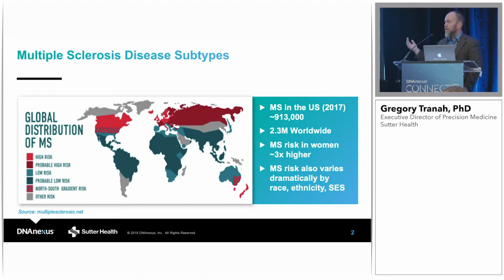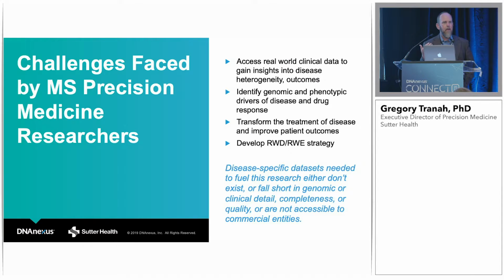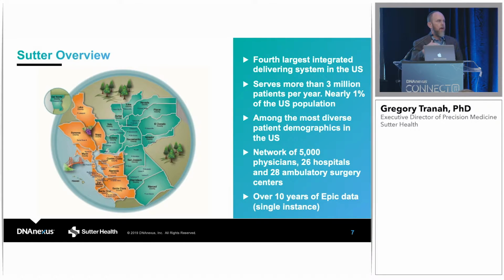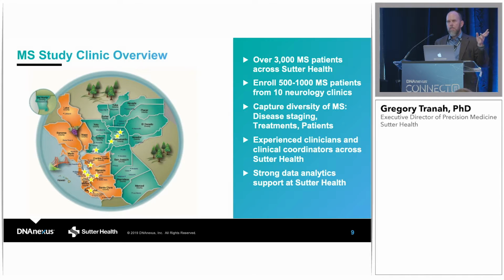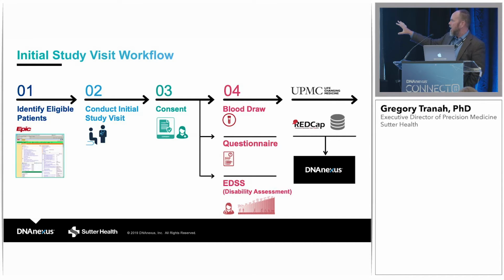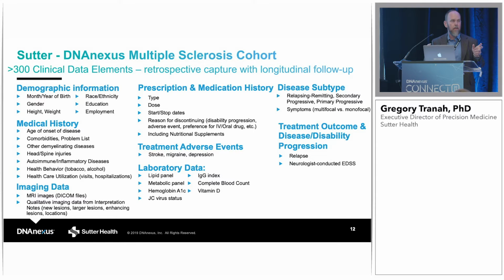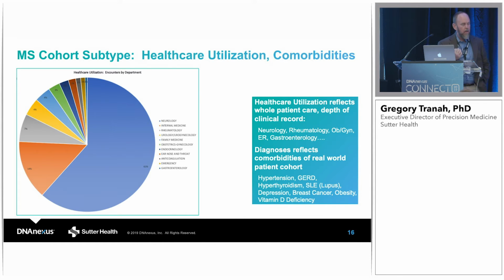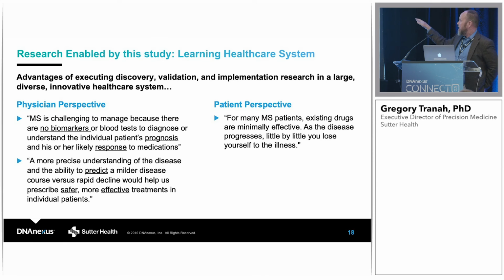DNAnexus Connect 2019: Applying Genomic Patient Data to Improve Multiple Sclerosis Treatments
Gregory Tranah, Executive Director of Precision Medicine, outlines the large-scale Multiple Sclerosis study that Sutter Health & DNAnexus are undertaking.